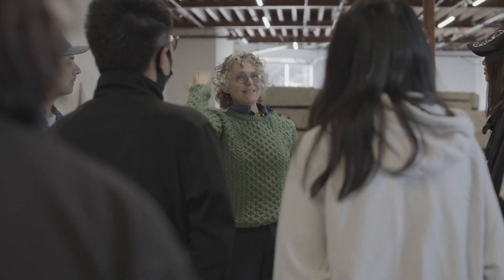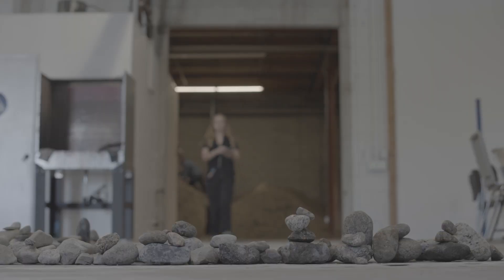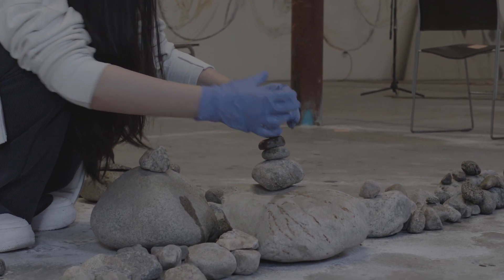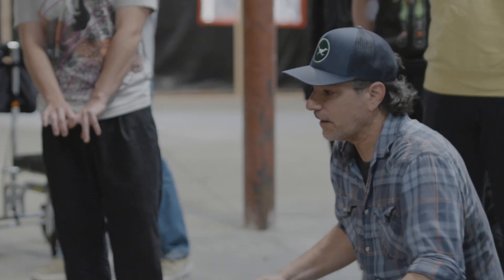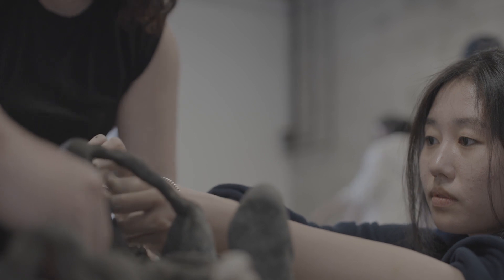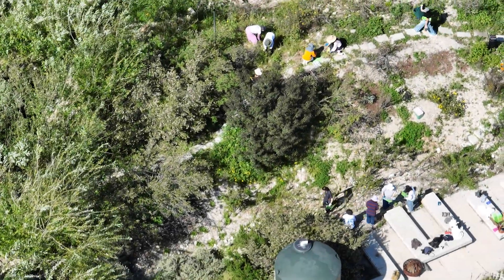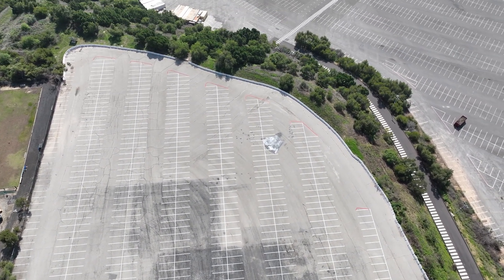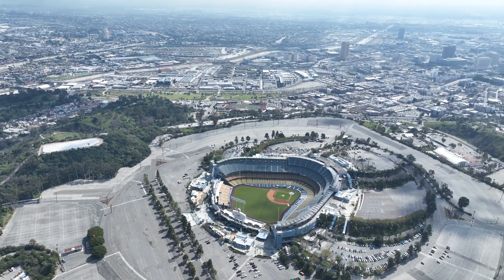Speculative Ecology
USC ROSKI School Spring immersive